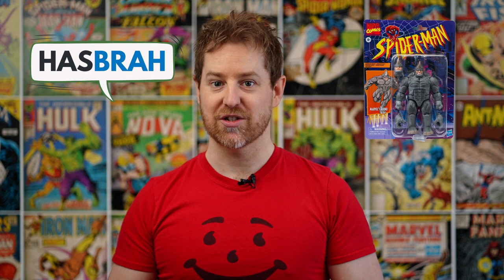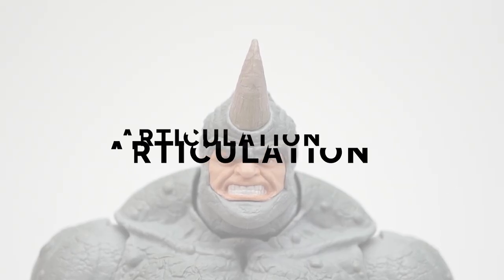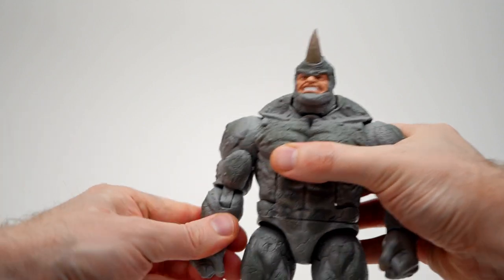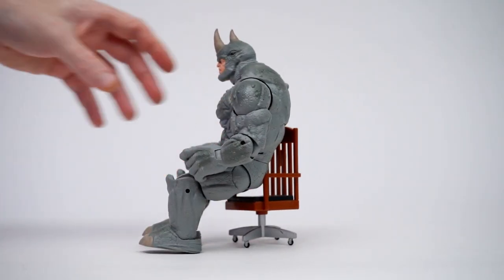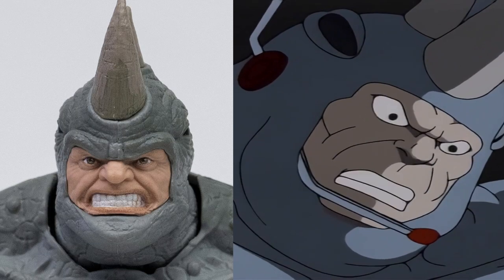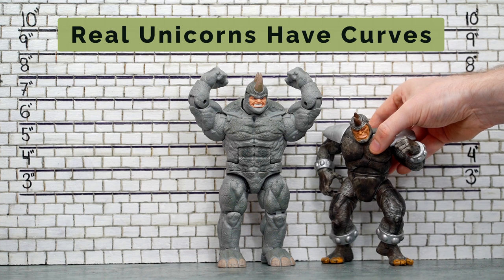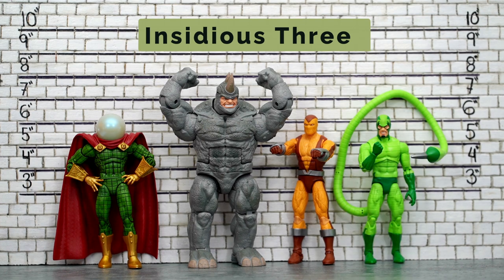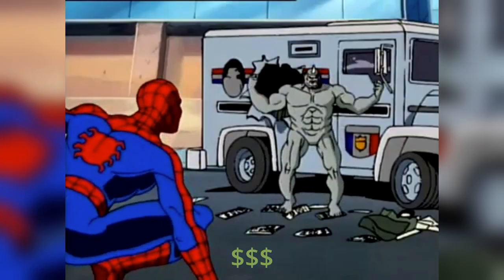Marvel Legend's Rhino Action Figure Toy Review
MARVEL LEGENDS RHINO ACTION FIGURE TOY REVIEW

Join us in this exciting toy review, as we dive into the world of collectibles and explore the latest addition to the Marvel Legends series – the mighty Rhino action figure! A notorious Spider-Man villain, Rhino charges into your collection, ready to wreak havoc and impress fans of all ages.

In this video, we'll provide an in-depth review of this highly-detailed and articulated action figure, showcasing Rhino's impressive design and the craftsmanship that Marvel Legends is known for. As a fan-favorite Spider-Man villain, Rhino is a must-have addition to your collection of action figures, and we'll explain exactly why this behemoth deserves a spot on your shelf.

From the intricacies of Rhino's sculpt and paint job, to the range of accessories included, we'll cover every aspect of this incredible collectible. Whether you're a seasoned Marvel Legends collector or new to the world of action figures, this video is sure to ignite your passion for these fantastic collectibles.

Don't miss out on the opportunity to expand your Spider-Man collection with this formidable villain. Watch our Marvel Legends Rhino action figure review now and discover what makes this powerful Spider-Man villain a must-have for every fan of the web-slinging hero.

0:00 Intro
0:44 Marvel Legends Rhino Articulation
2:12 Marvel Legends Rhino Go Sit Yourself
2:50 Marvel Legends Rhino Line Up
3:46 Marvel Legends Rhino Final Thoughts

And remember collect responsibly.